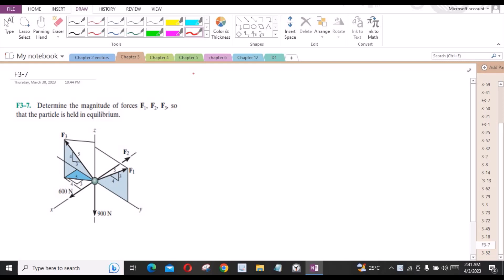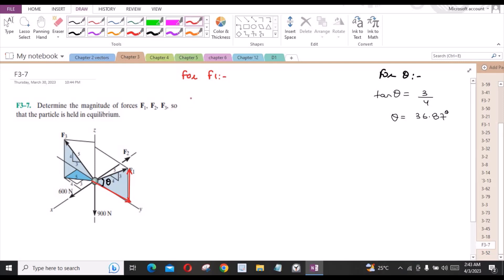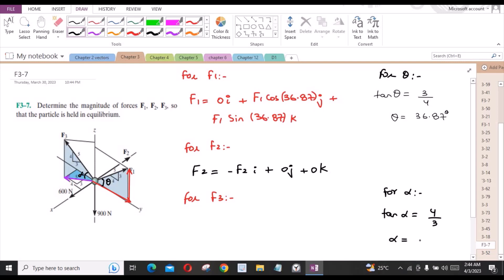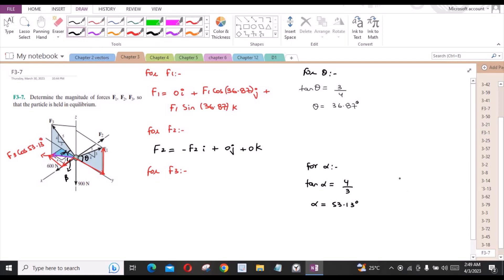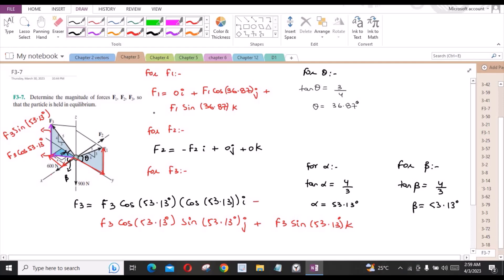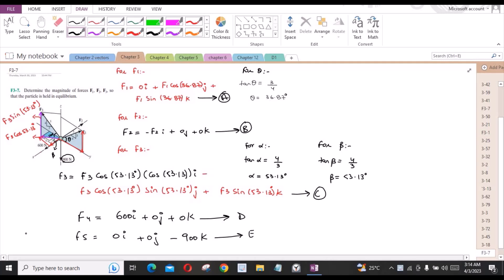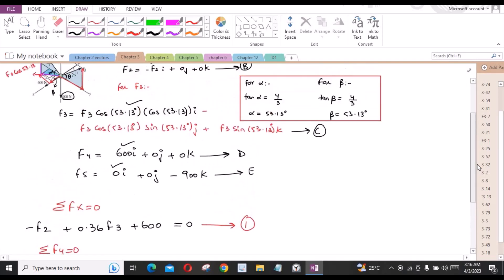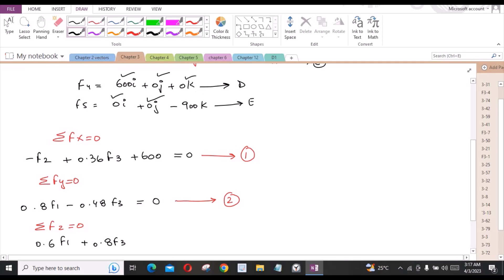F3-7 hibbeler statics chapter 3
"Determine the magnitude of forces f1, f2 and f3, so that the particle is held in equilibrium."